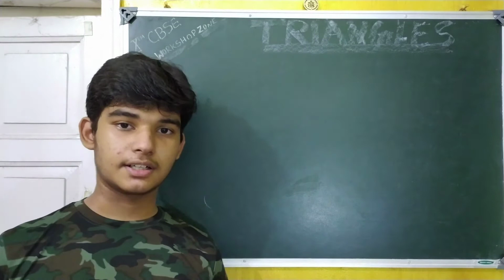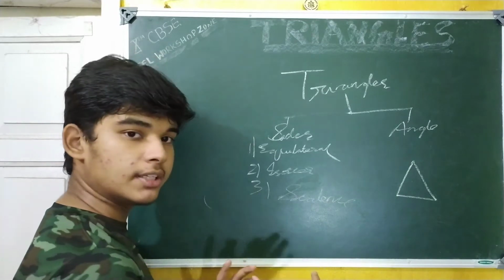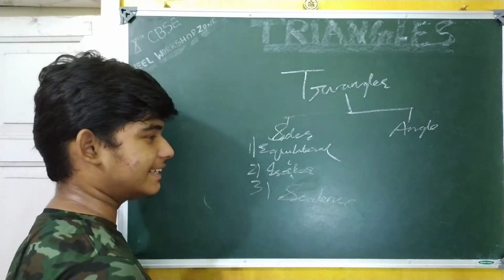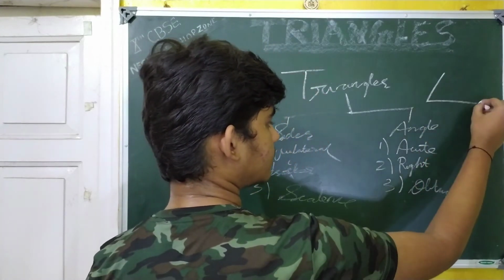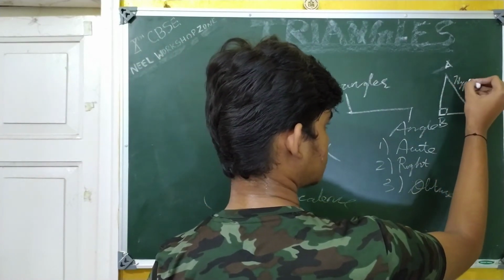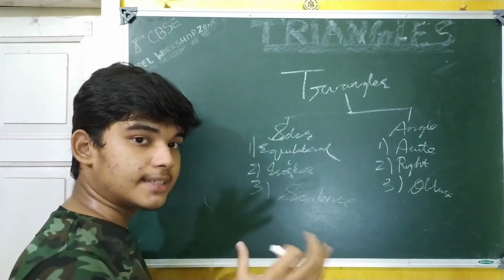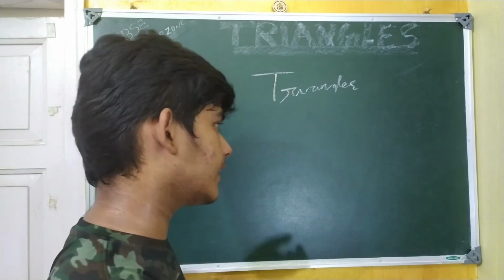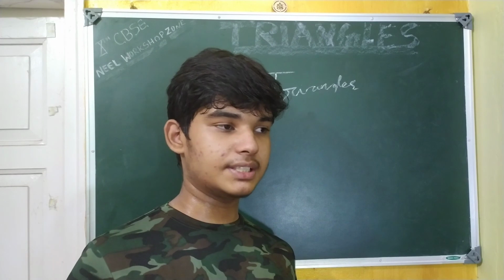Triangles | Class 10 CBSE Topic | Basics Of Triangles | Part - 1 | By Neel | Neel Workshop Zone